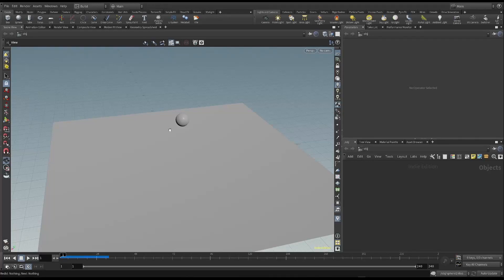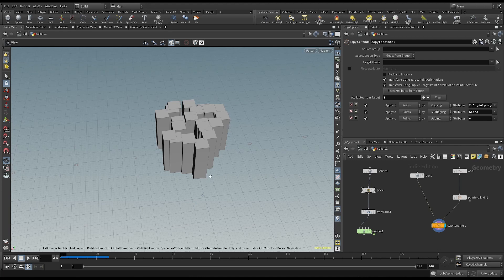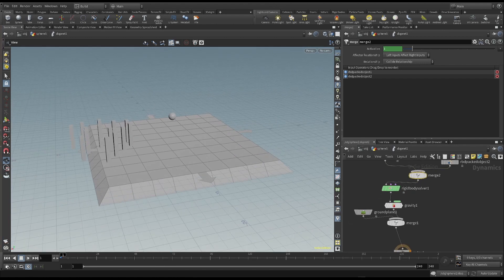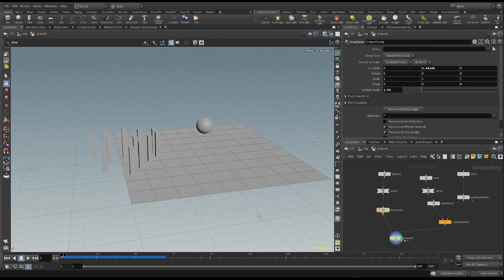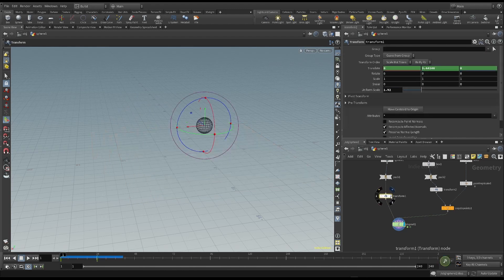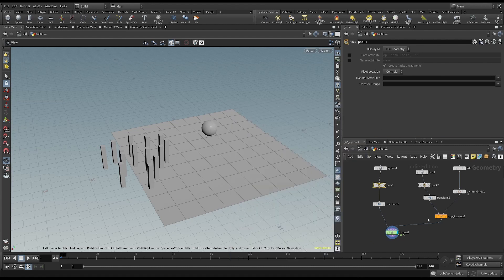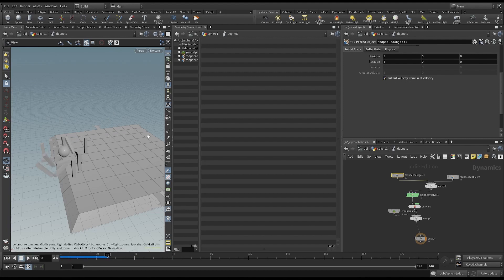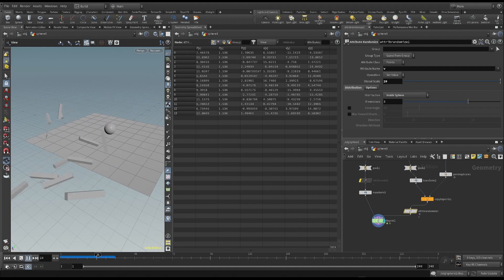Houdini: Rigid Body Simulations - part 3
In this last class of the course about rigid body simulations in Houdini, we'll consider the last settings and properties to get the most from this kind of simulations.

We published another course on the basics of Houdini.
So, if you are completely new to this software, I suggest you to take a look at that course: